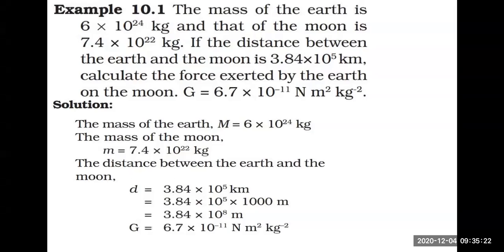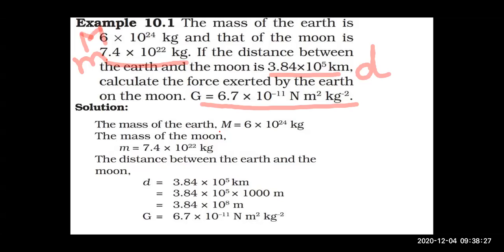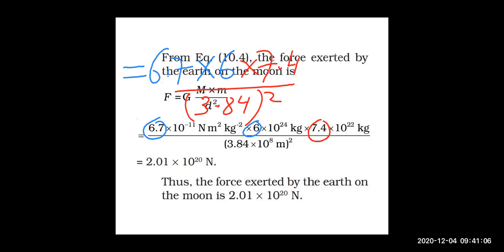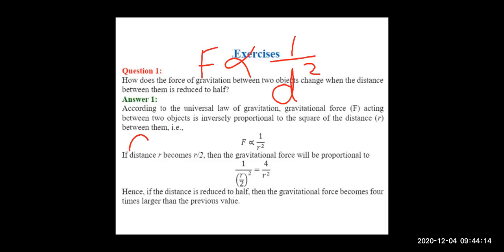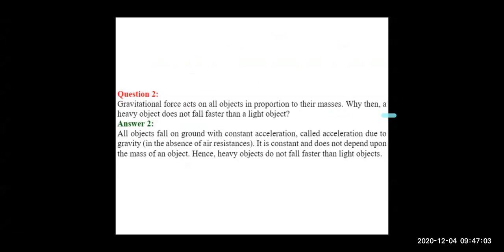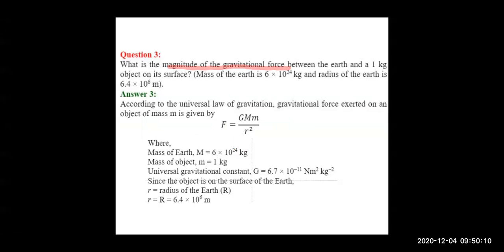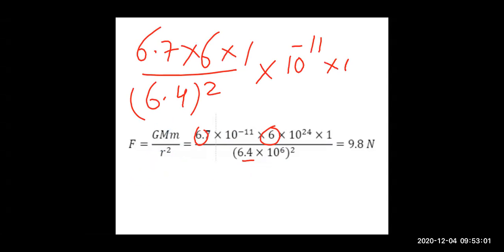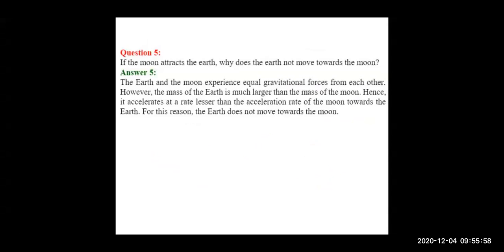IX PHYSICS CH-10 GRAVITATION TOPIC- NUMERICALS